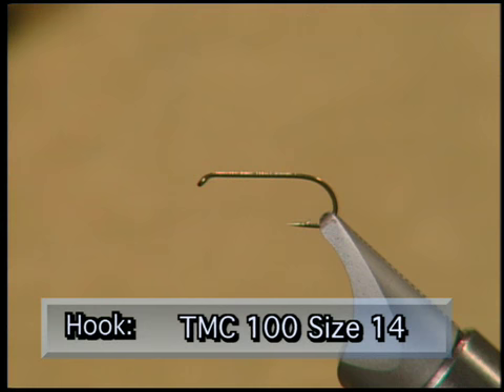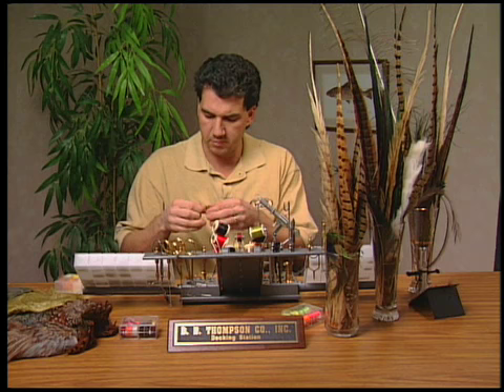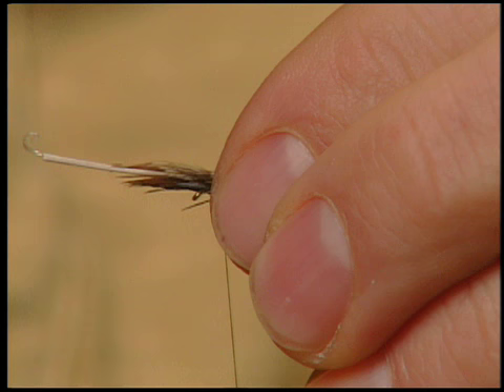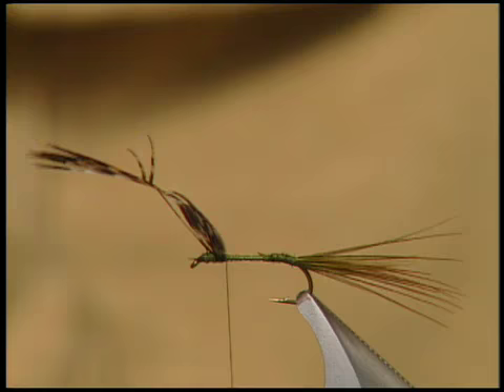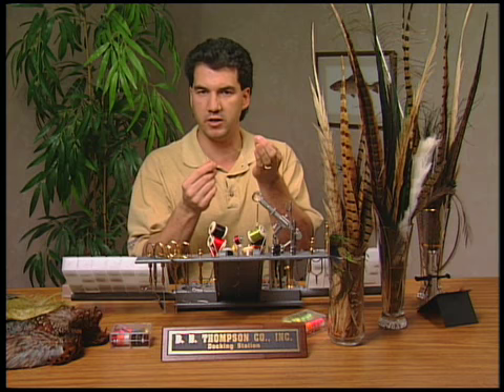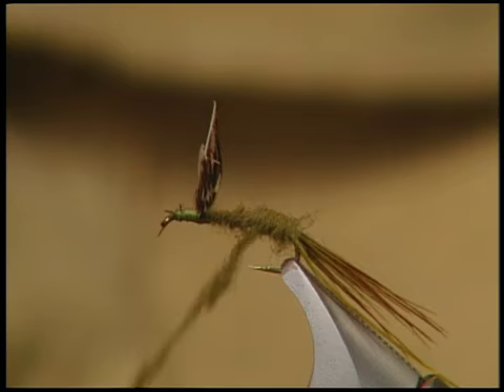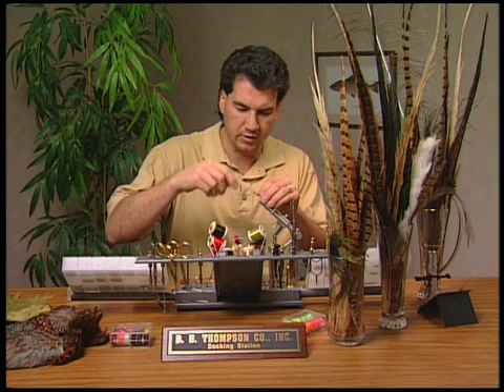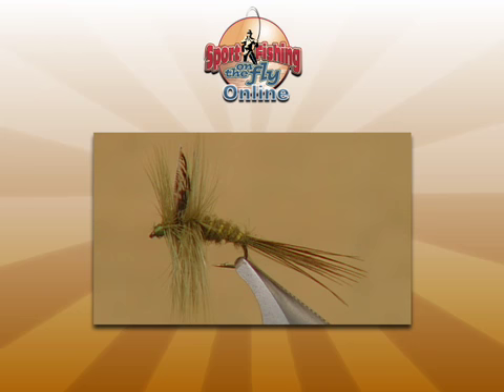SFOTF Series 6 Ep 04 Green Drake Fly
Sport Fishing On The Fly Online: Series 6: Episode 04: Green Drakes // Green Drake Fly // Visit the official SFOTF